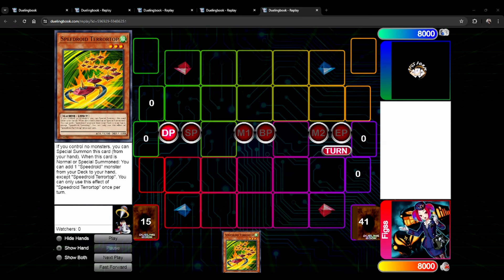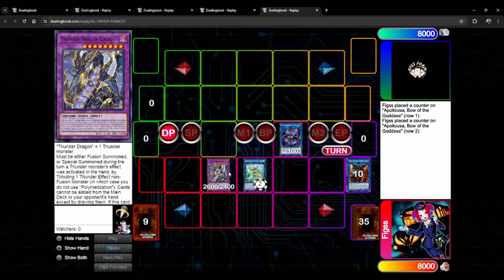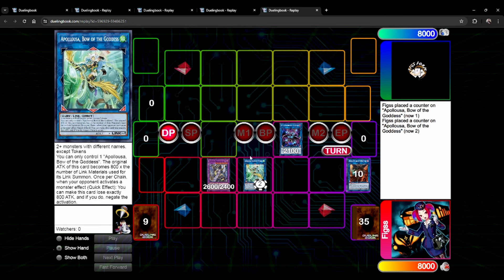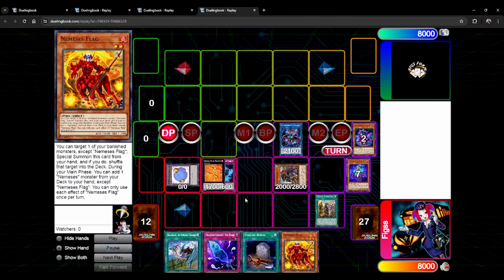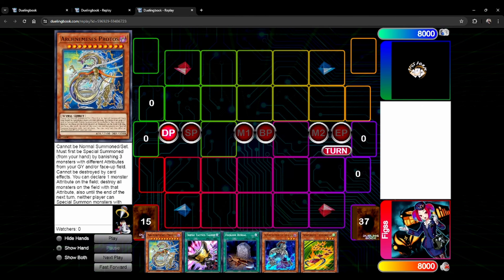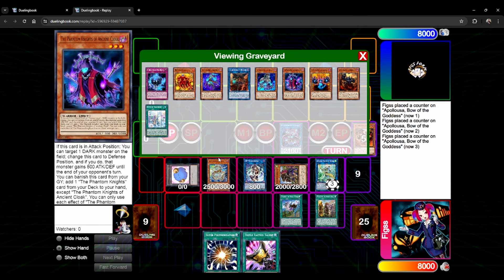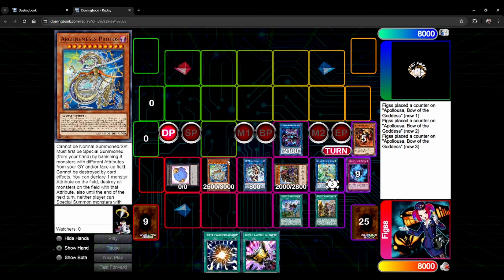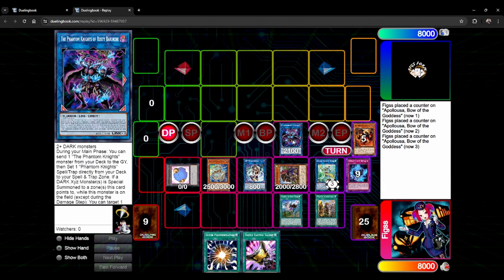Yu-Gi-Oh! | Broken Phantom Knight Adventure Combos! | April 2024 Banlist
Combos for the new April 2024 ban list. Enjoy!